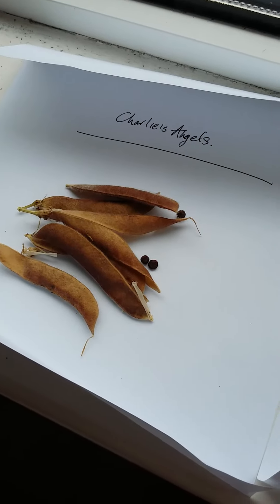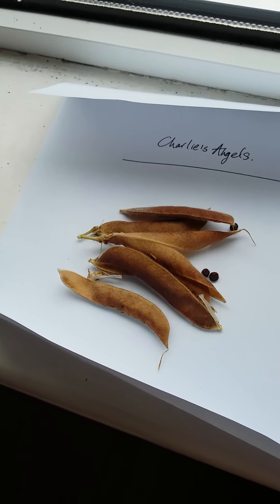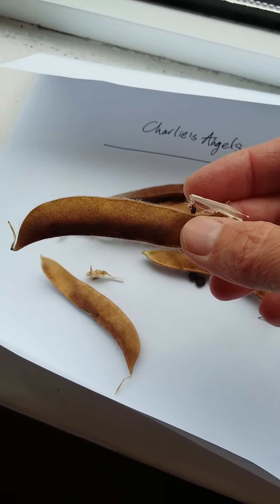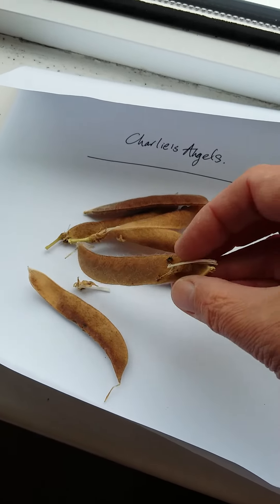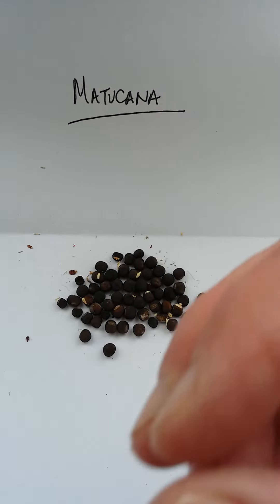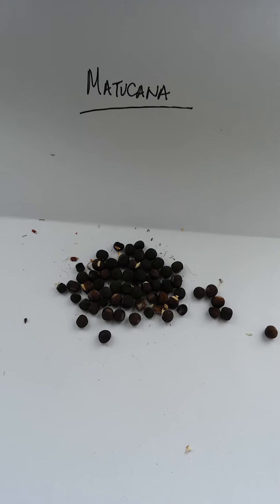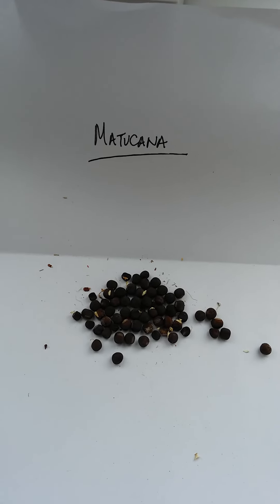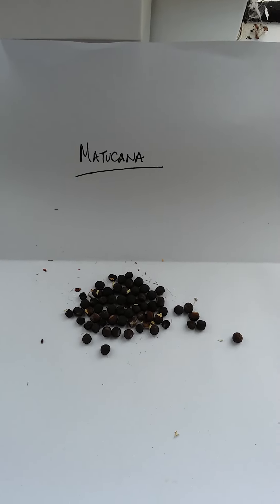How to collect sweetpea seeds.